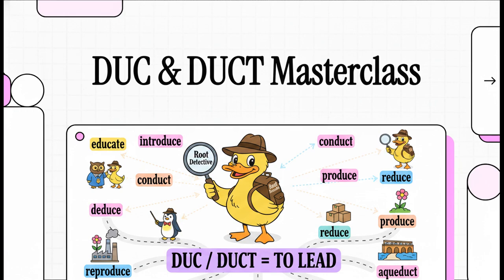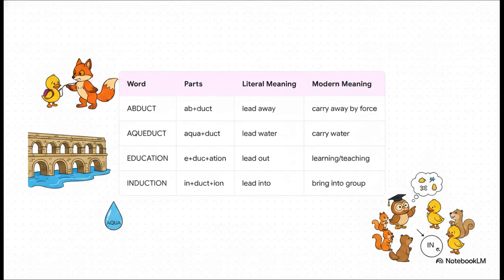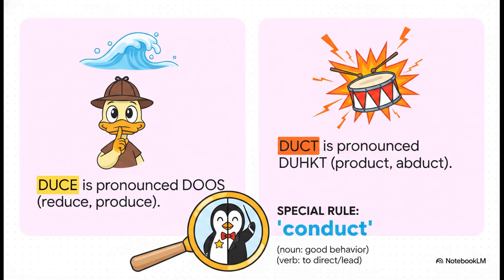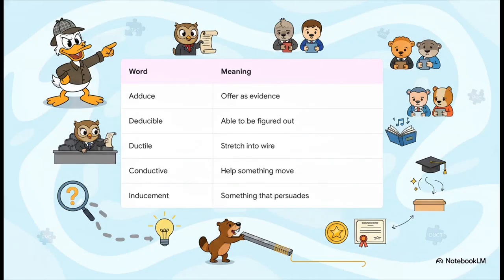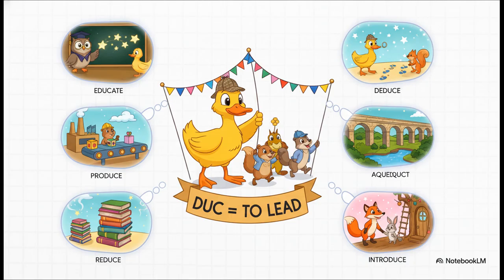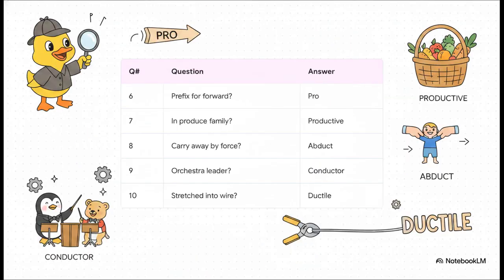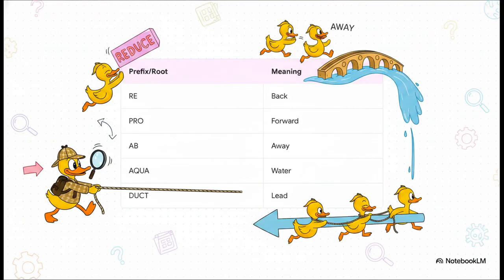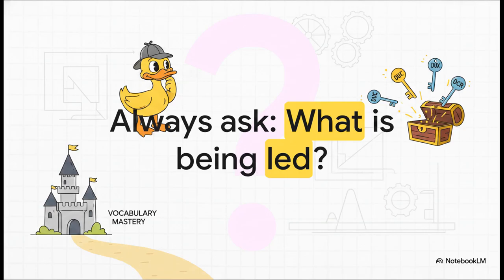DUC DUCT Masterclass